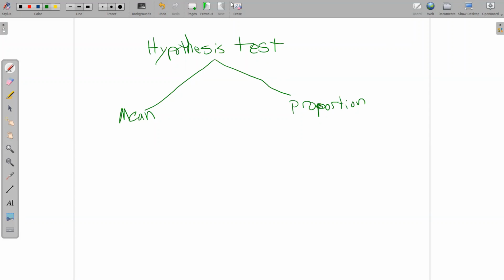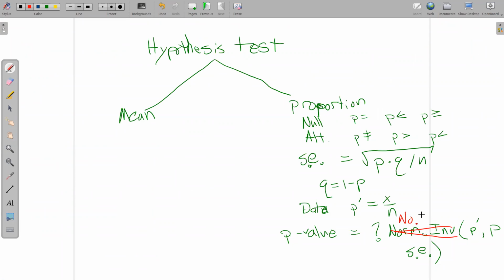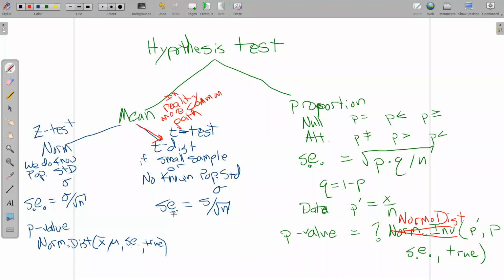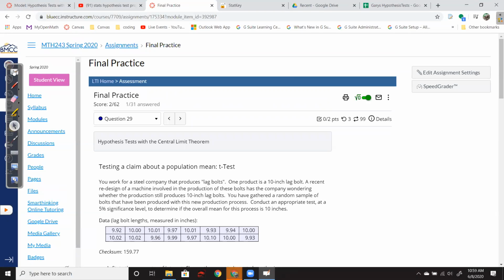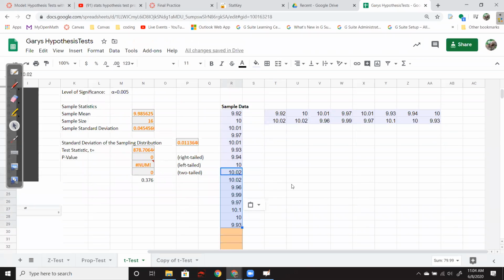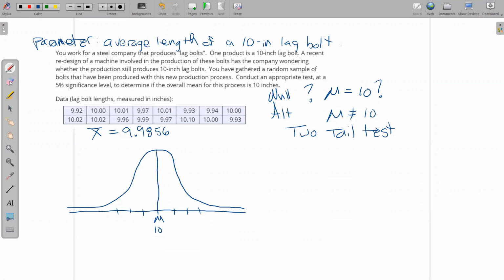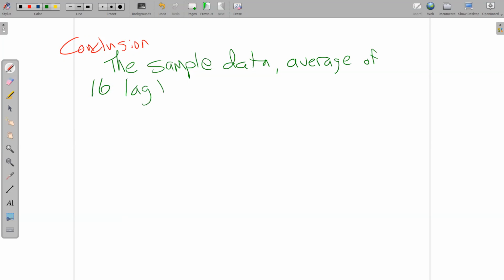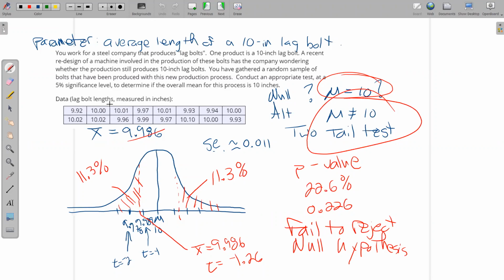stats review hypothesis test overview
An overview of hypothesis tests for means and proportions